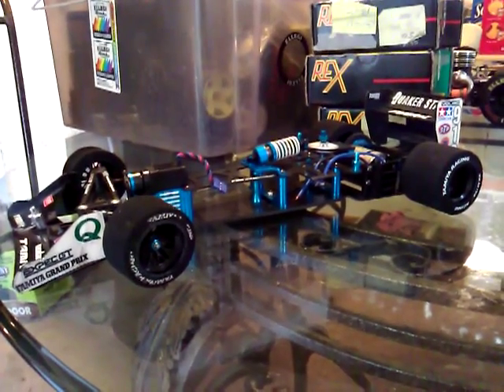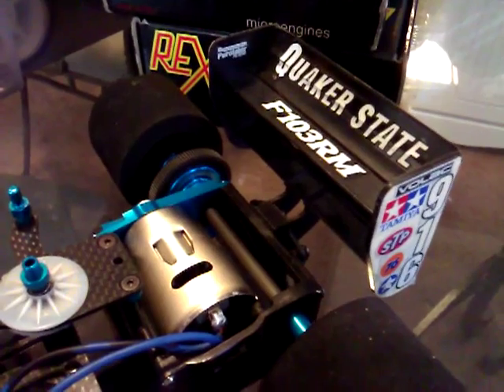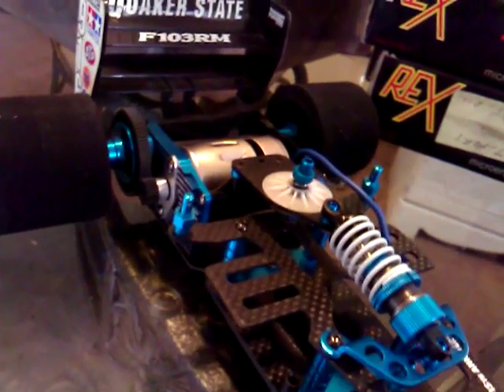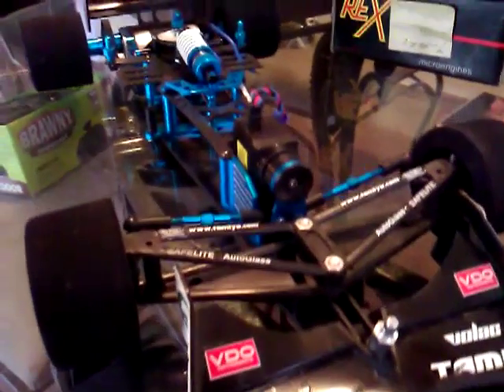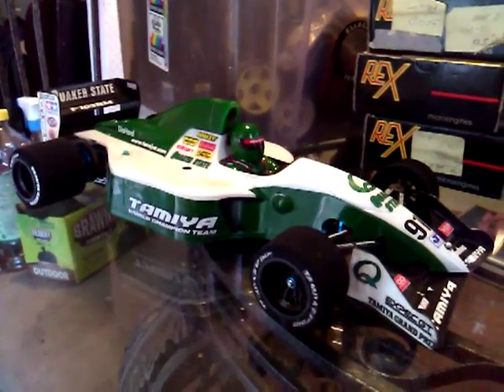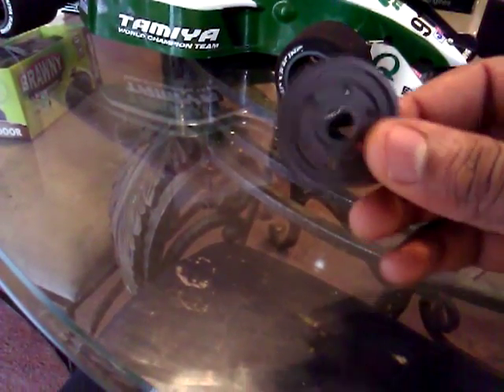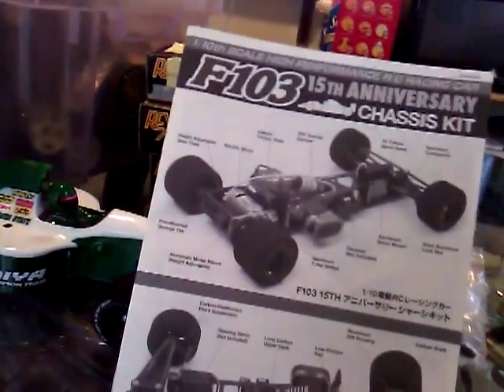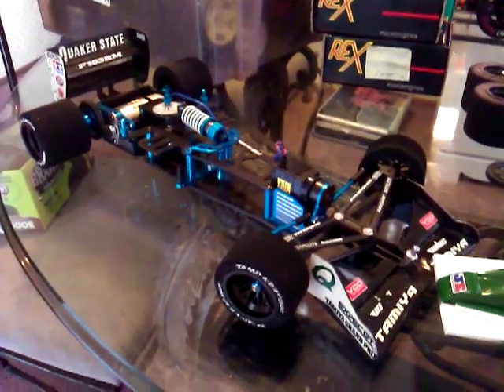Tamiya f103 rm show and tell!!!